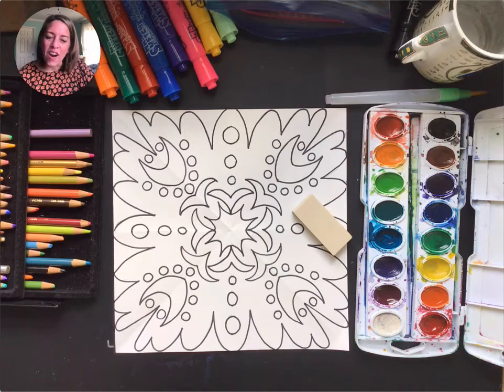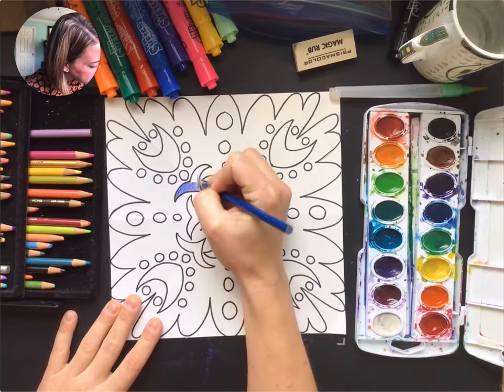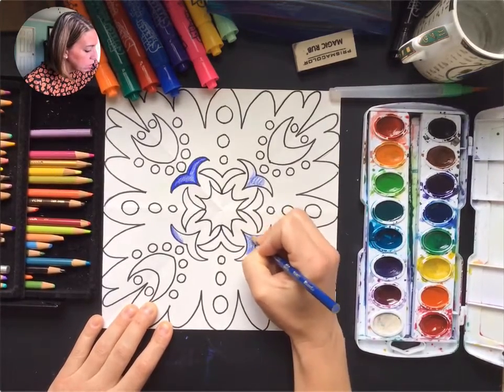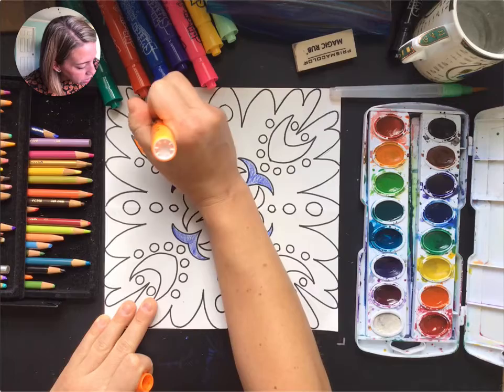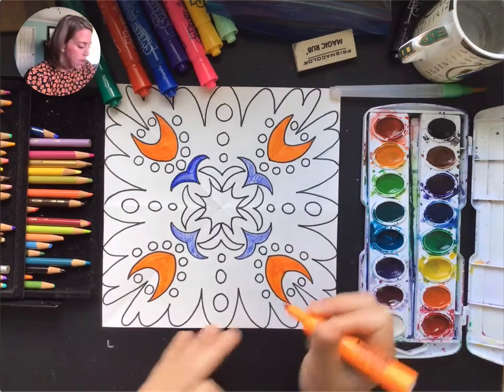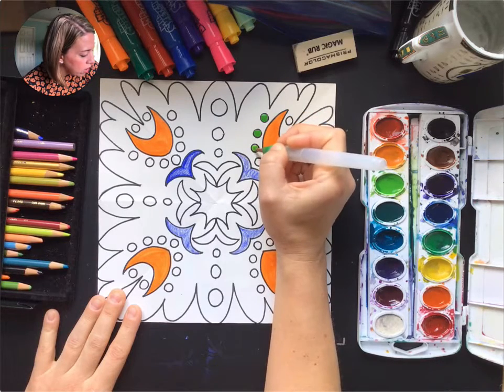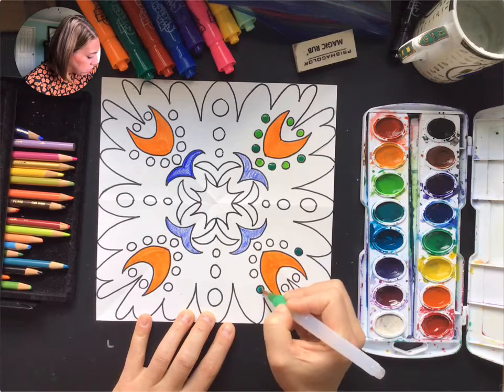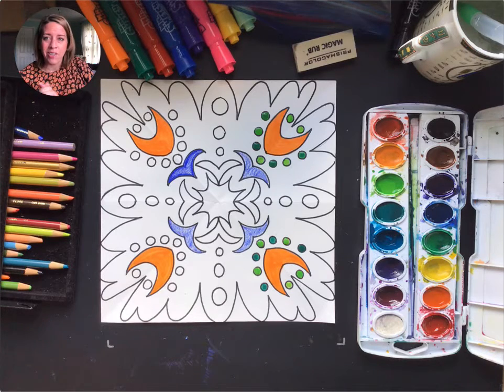Window Kaleidoscope Coloring Options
Window Kaleidoscope Step 4: Coloring Options